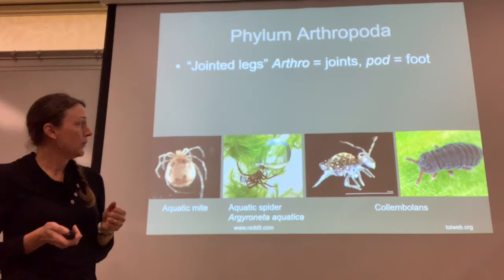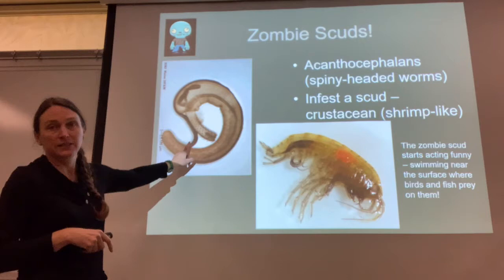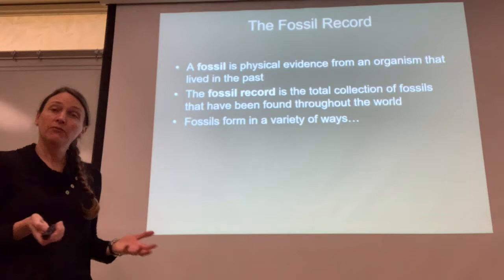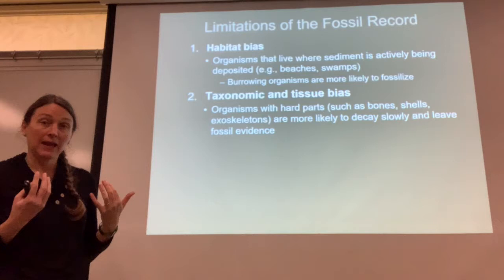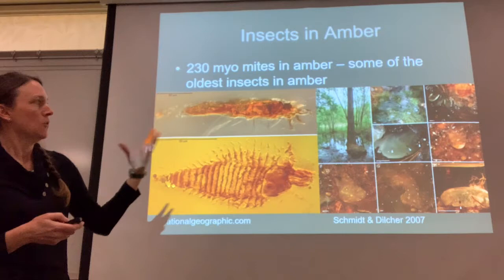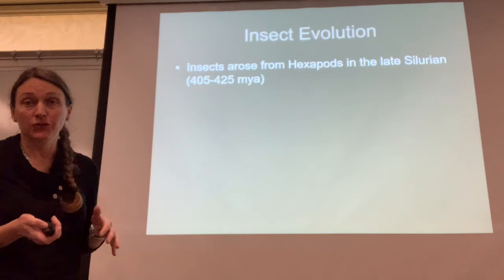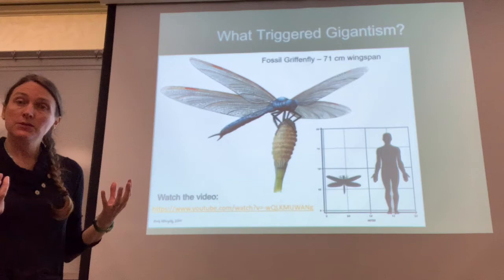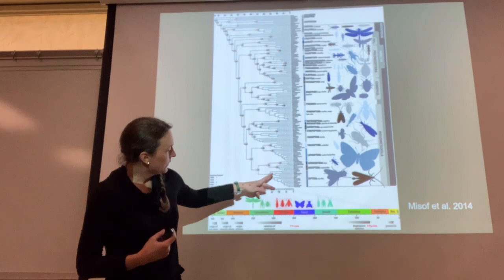Aquatic Entomology - week 2 part 2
Part 2 of a lecture on aquatic invertebrates and Chapter 2 of Lancaster and Downes "Aquatic Entomology" on the evolutionary history and biogeography of aquatic insects.